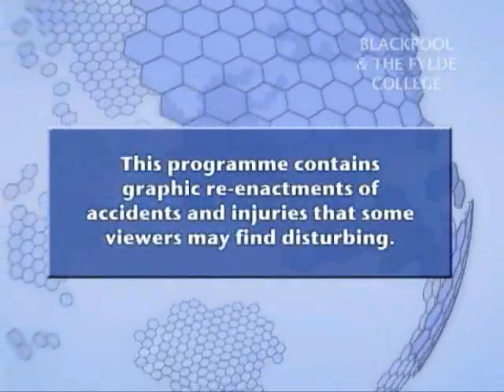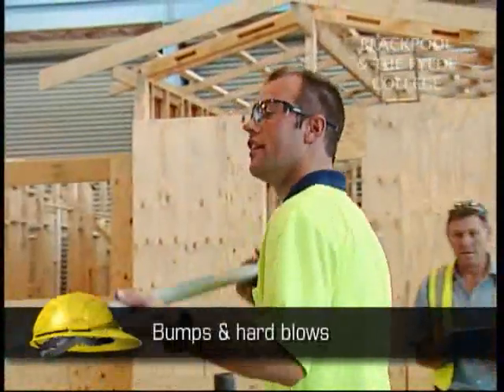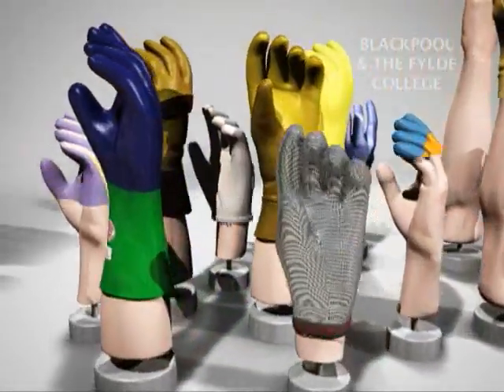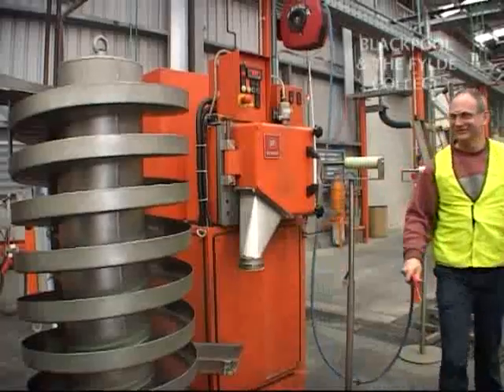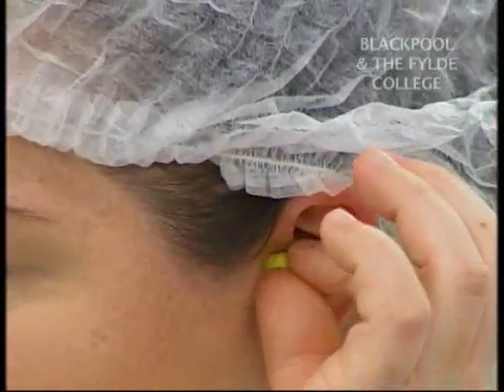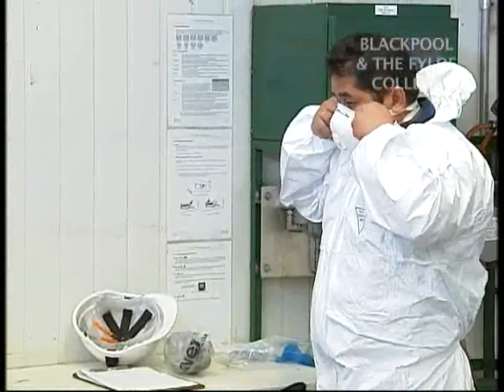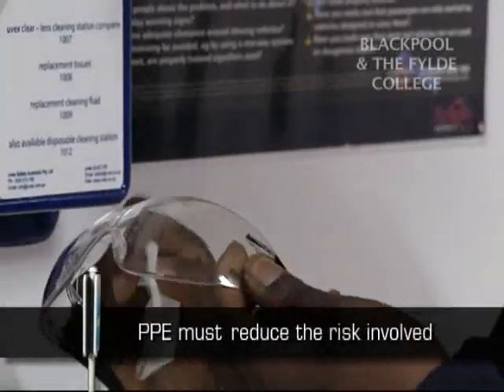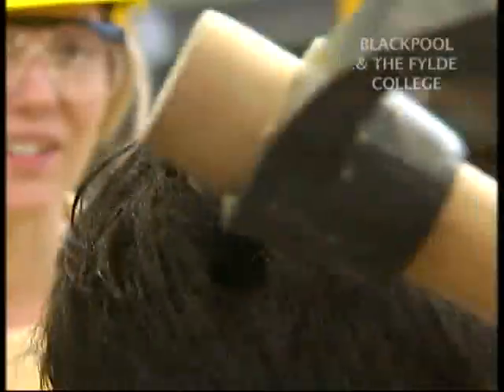Health and safety. PPE. Personal Safety Equipment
Great Video on personal safety equipment and its use. Ideal for Lectures and presentations on the subject.